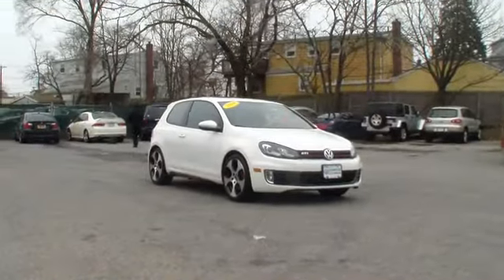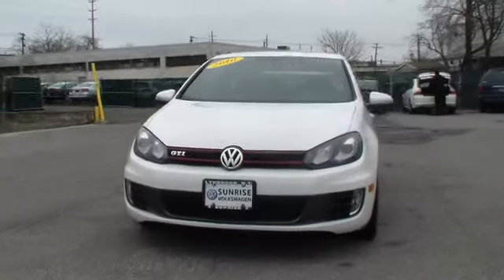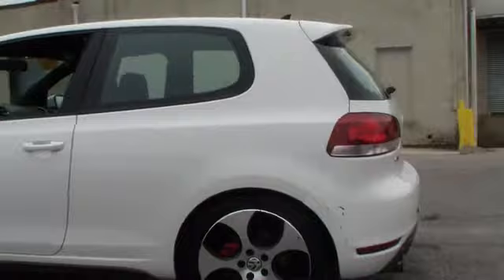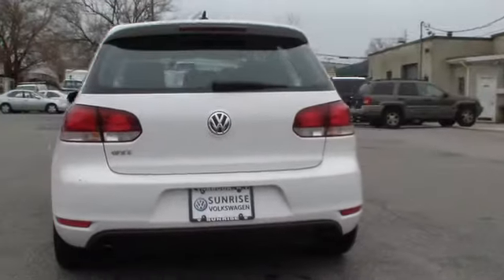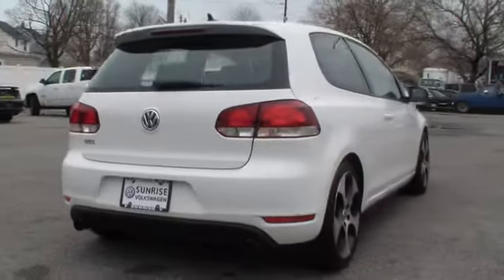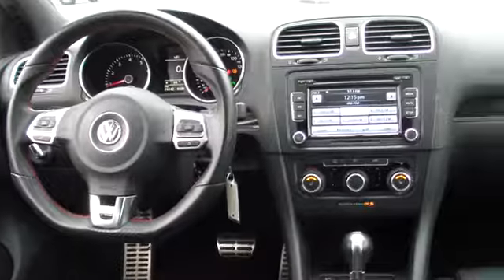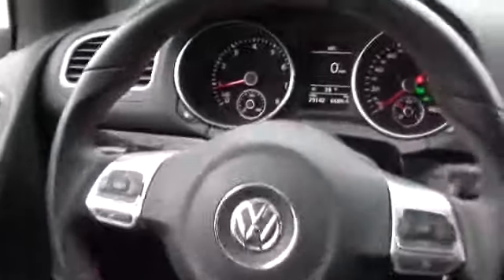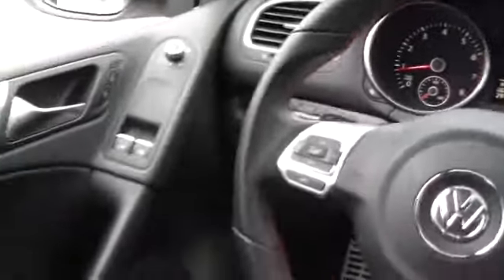2010 Volkswagen GTI - Hatchback Nassau County Long Island New York VW Lynbrook Long Island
2010 Volkswagen GTI

CLEAN CAR FAX. NO ACCIDENTS , LEATHER!!!, MOONROOF, ONE OWNER, RECENT SUNRISE VW TRADE!, And VW CERTIFIED. Very Dependable! Want to stretch your purchasing power? Well take a look at this stunning-looking and fun 2010 Volkswagen GTI. Since you never know what the day will bring, be ready for anything in this talented GTI. Volkswagen Certified Pre-Owned means you not only get the reassurance of a 2yr/24,000 mile Bumper-to-Bumper Limited Warranty, but also a 112-point inspection/reconditioning, 24/7 roadside assistance, and a complete CARFAX vehicle history report. J.D. Power has named the 2010 GTI as the highest ranked in Overall Performance and Design in its class. SUNRISE VW..WHERE THE SUN ALWAYS SHINES ON SAVINGS!